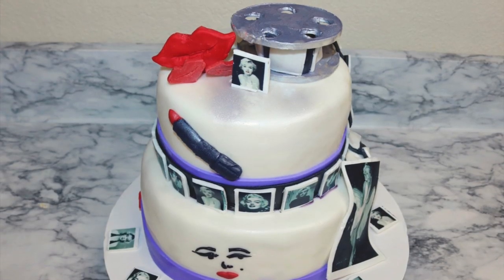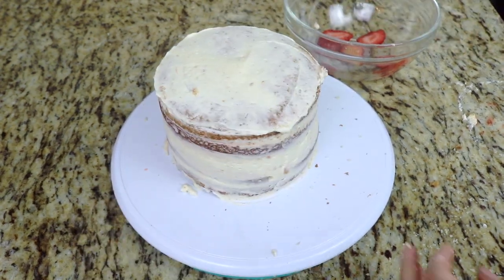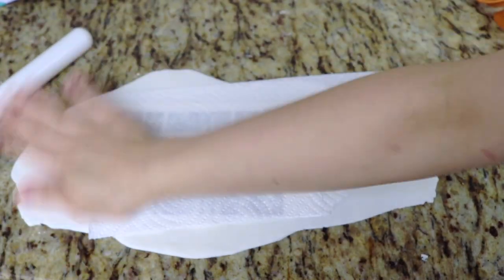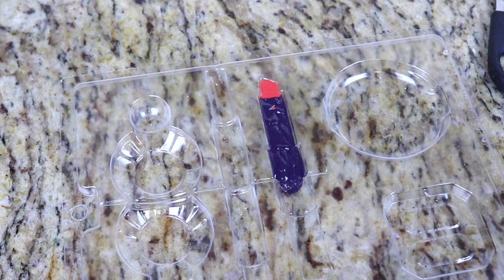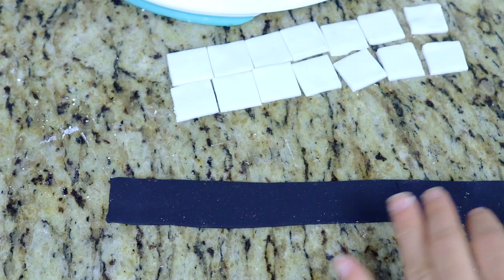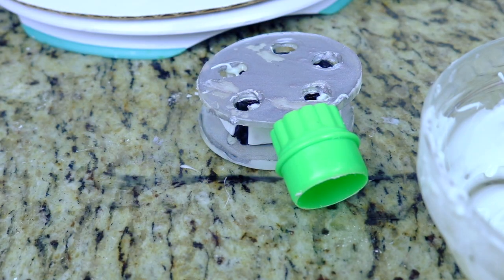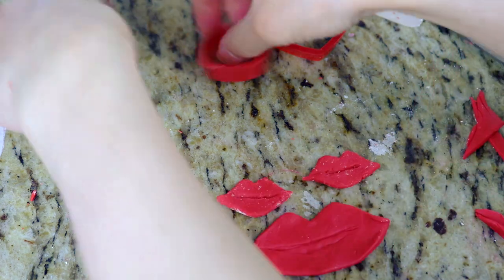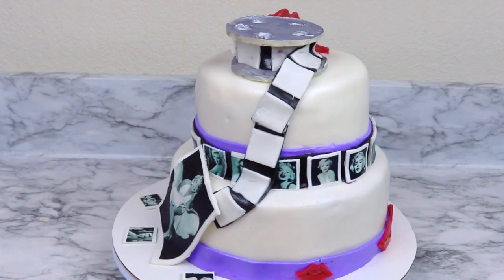Marilyn Monroe Cake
Today I show you How To Make a Glamorous Marilyn Monroe Inspired Cake!